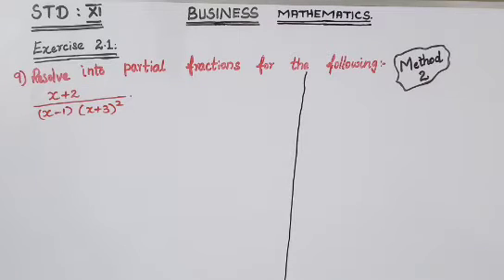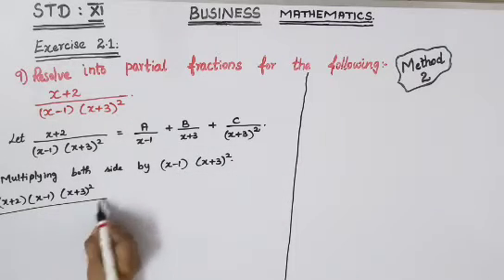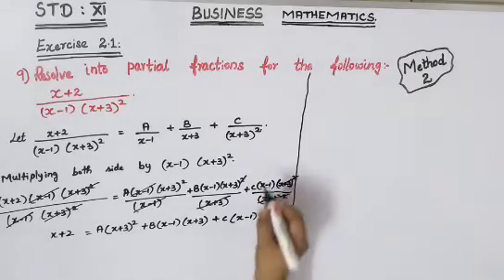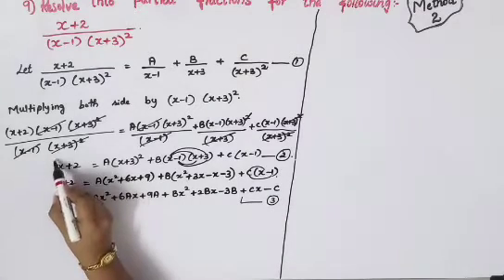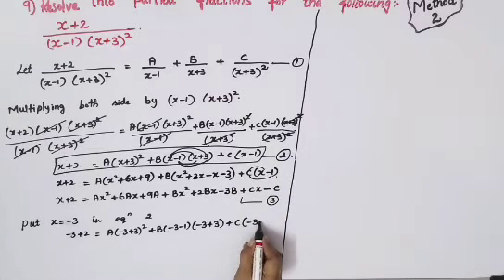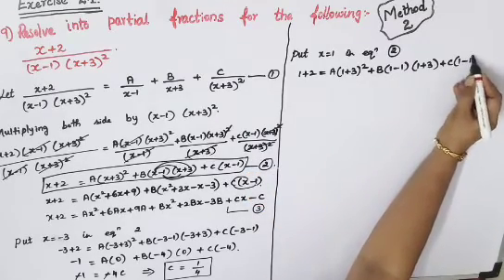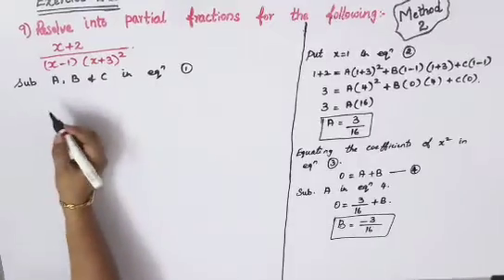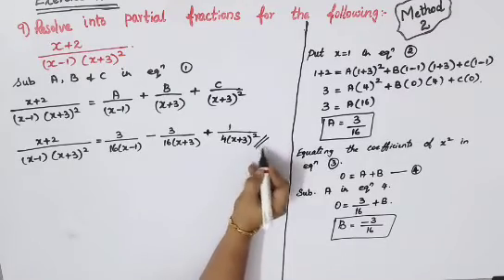TAMILNADU NEW SYLLABUS/STD XI-BUSINESS MATHEMATICS /CHAPTER 2/EXERCISE 2.1/Q.NO.9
JECI MATHS

                  Sums regarding various techniques to resolve into fractions will be made clear to viewers.